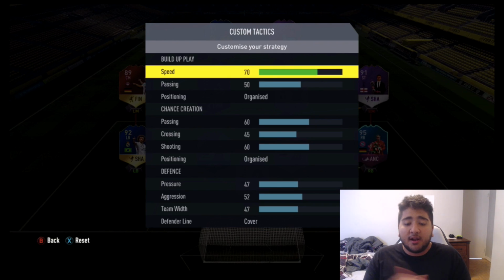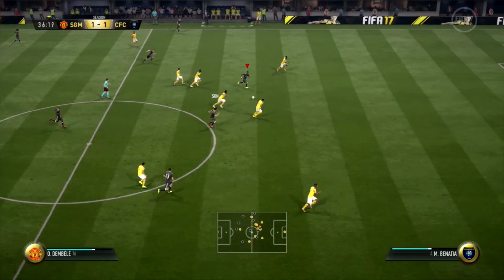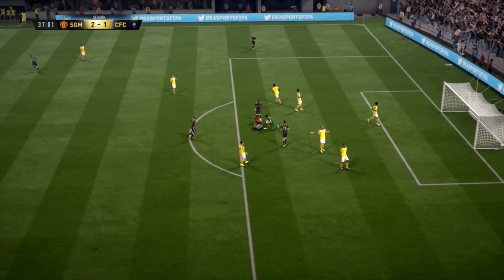FIFA 17 BEST COUNTER-FORMATION VS. BETTER PLAYERS! THE 442 FORMATION GUIDE & REVIEW!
BEST FORMATION FOR FUT CHAMPIONS

BEST FORMATION VS. PRO FIFA PLAYERS

BEST FORMATION VS. TOP 100 FUT CHAMPIONS PLAYERS

BEST FORMATION FOR GFINITY FIFA CUPS

* Shoutout to AHugeDragon for the 442 Formation Tips